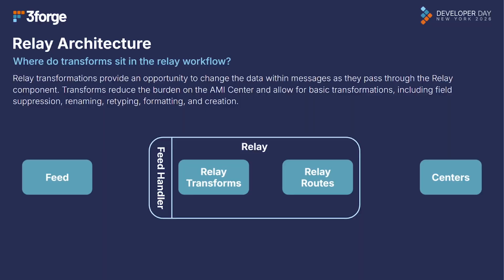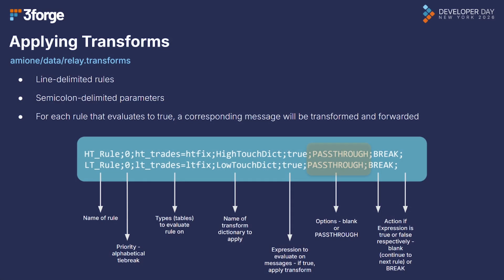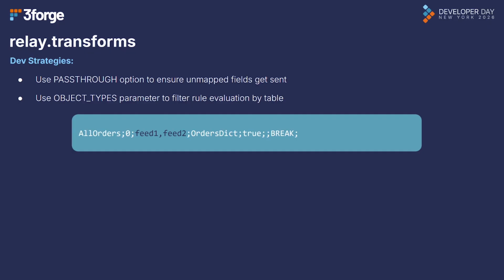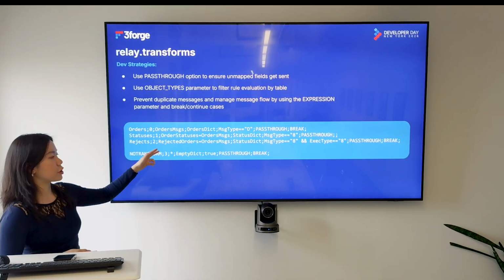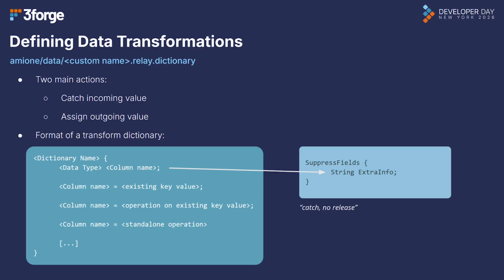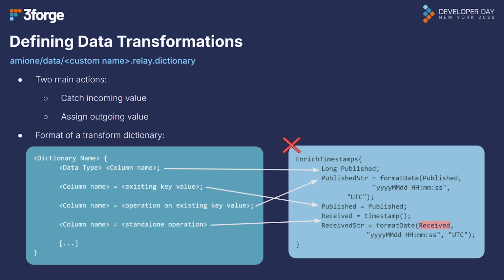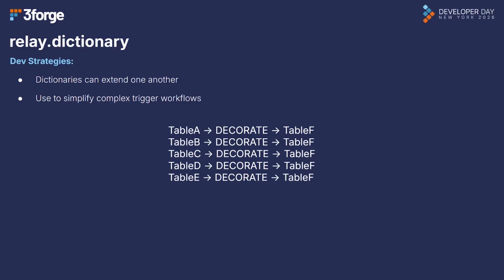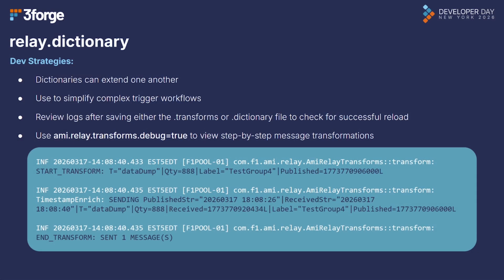Relay Transformations in 3forge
See how developers use Relay to transform and route live data streams, enabling real-time workflows and integrations without slowing down the system.

0:00 Intro
0:15 Relay Architecture
1:01 Applying Transforms - relay.transforms
2:18 Relay.transforms
5:30 Defining Data Transformations - relay.dictionary
8:18 relay.dictionary
10:58 Outro